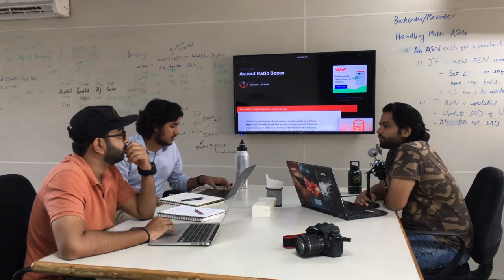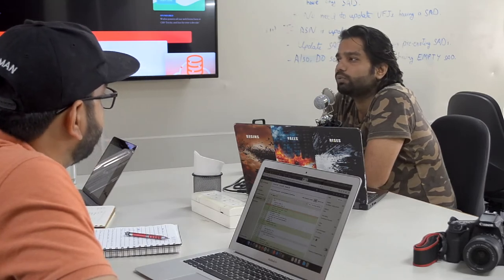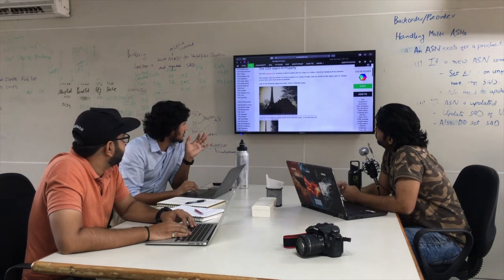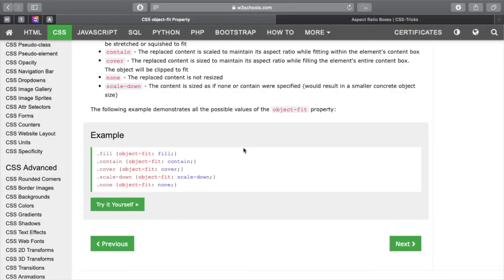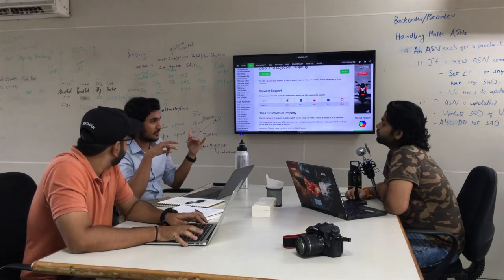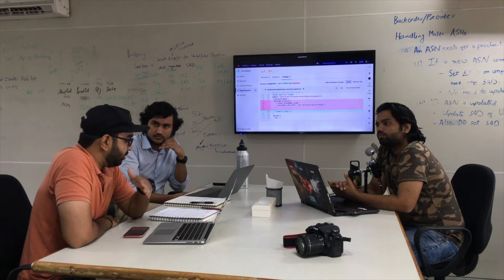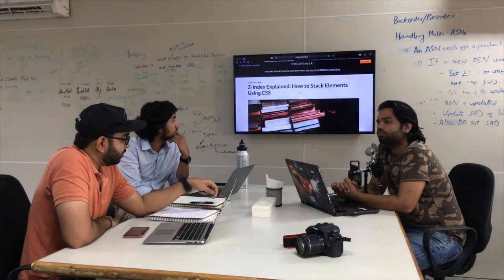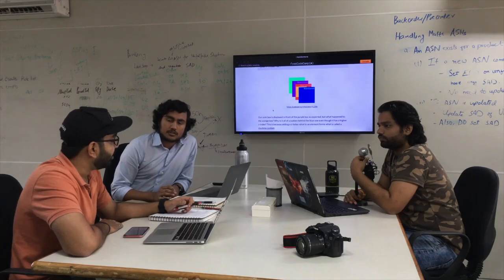Aspect Ratio Boxes & Z Index - The MobileUX Podcast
Welcome back to the 3rd episode of the MobileUX podcast. Today we're talking about Aspect Ratio Boxes and how to manage your Z index.

Timecodes:
00:00 Introduction
01:22 Aspect Ratio Boxes
05:05 Object Fit
12:50 Z Index in Capybara
15:00 Z Index in Design Systems
19:50 Why is Z Index so complicated?